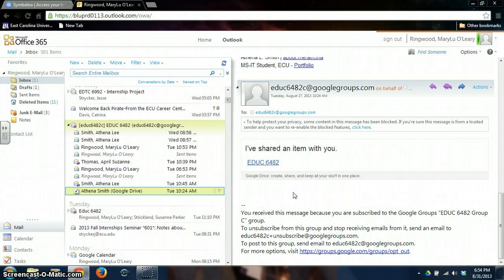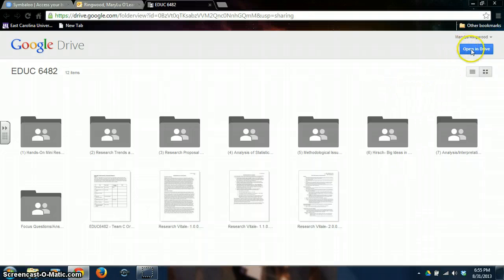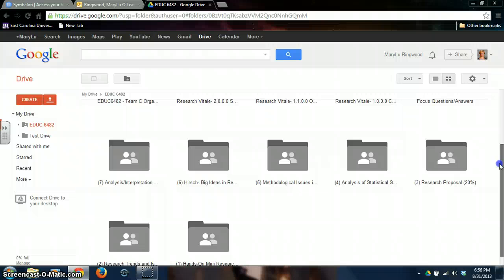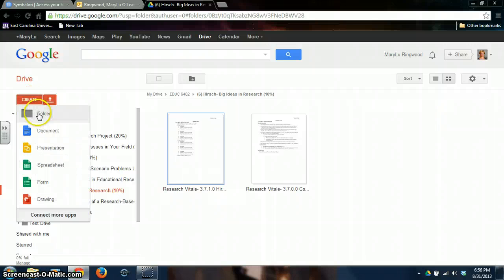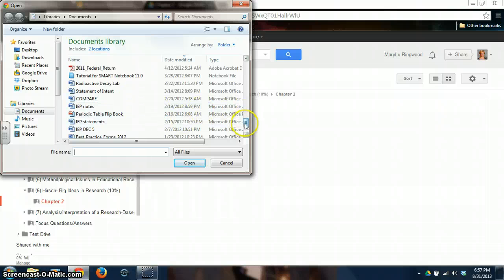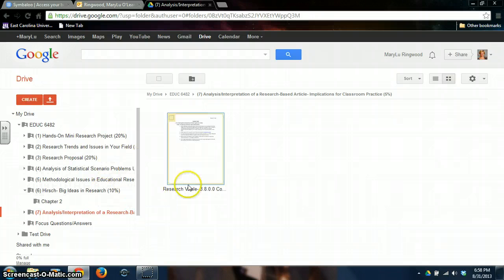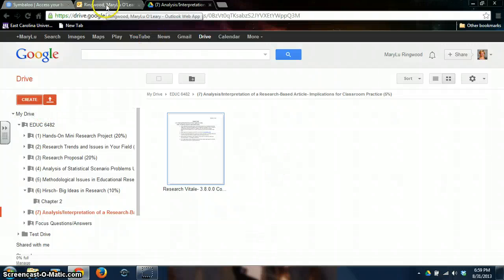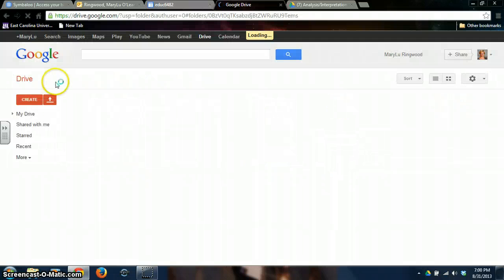EDUC6482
How to use our Google Group to organize and upload files.